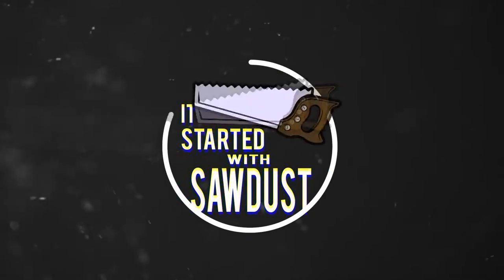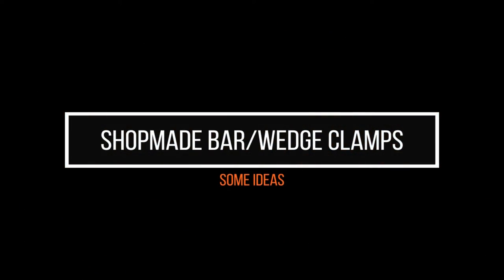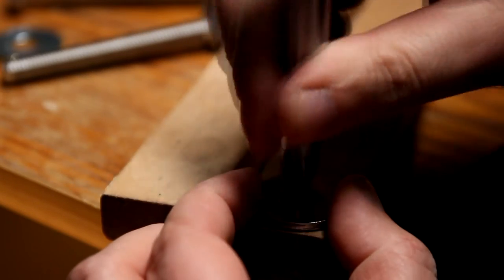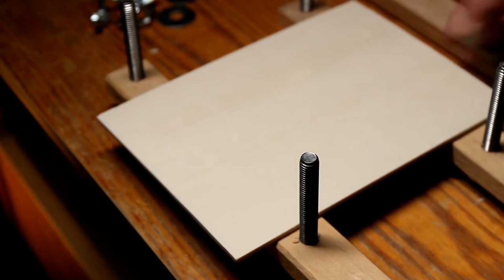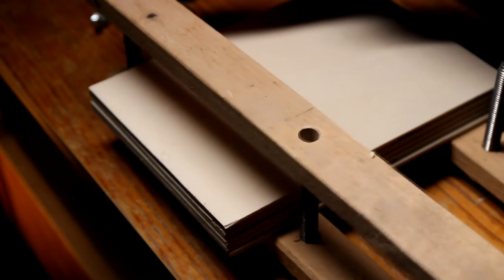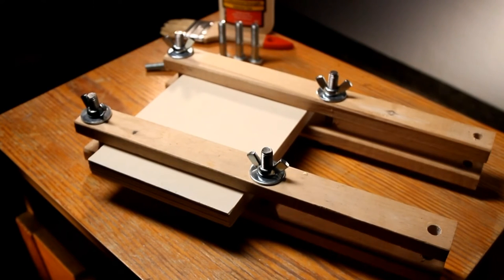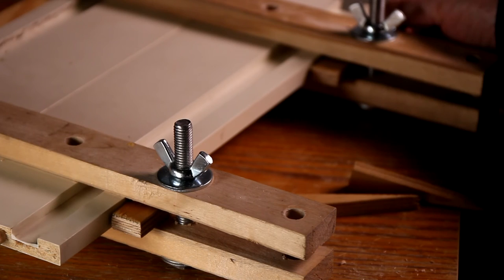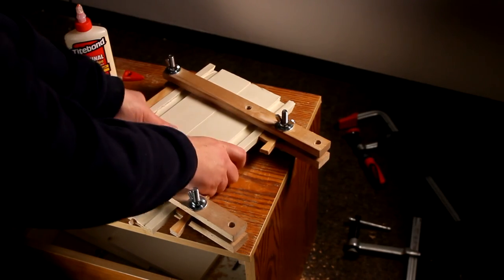shopmade wedge clamp (bar clamp)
Easy to follow video on how to build a simple bar/wedge clamp.